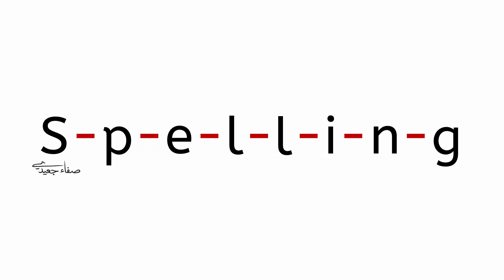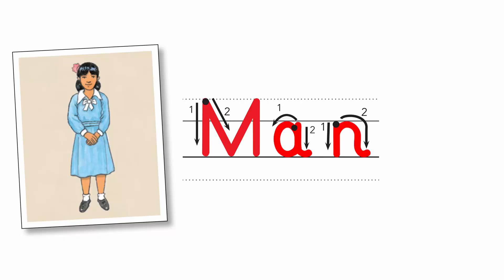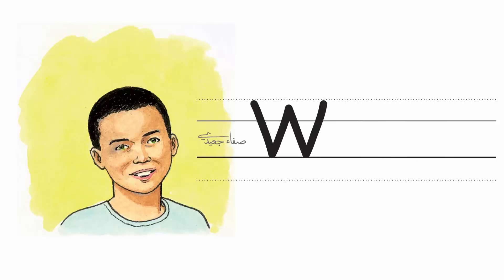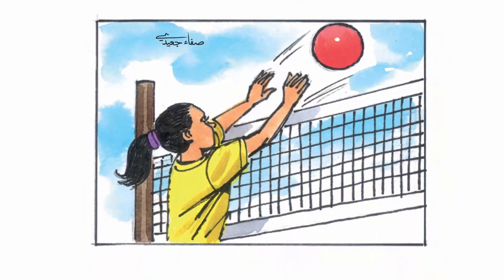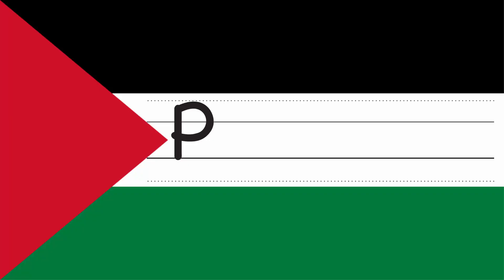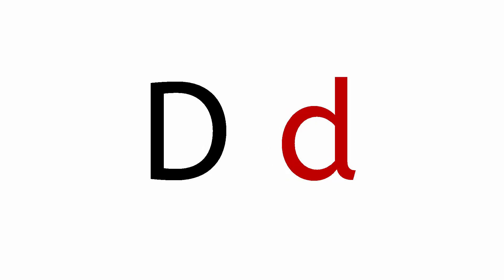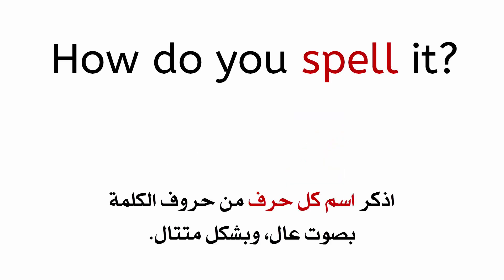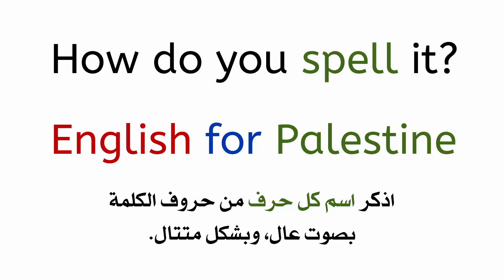spelling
الموقع الإلكتروني
Safa2Jaidi.web.app

قناة يوتيوب

للتطورات

كأنك هناك!

ومزيد

التوظيف المستدام
المونتاج ببساطة

مانوس
تنس كانفا
كانفا وسكراتش
التصميم والبرمجة
مكالمة جيميناي
تلقين ذكي
المزيد...

صفاء جعيدي
التكنولوجيا والبرمجة

صفاء جعيدي